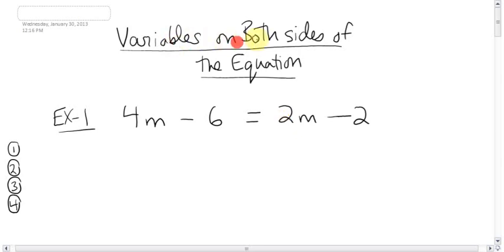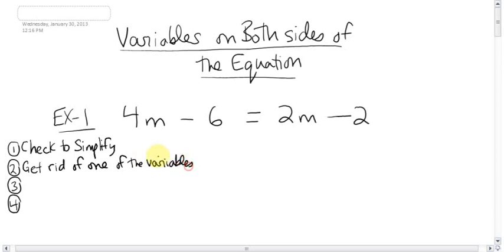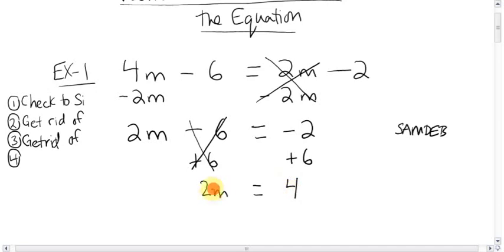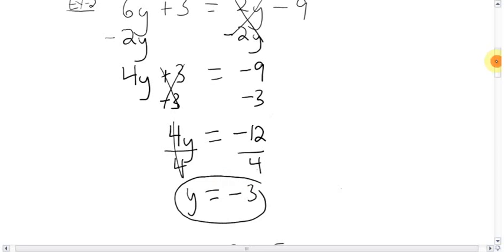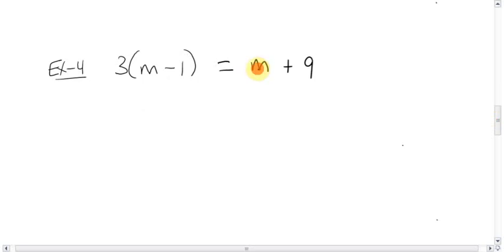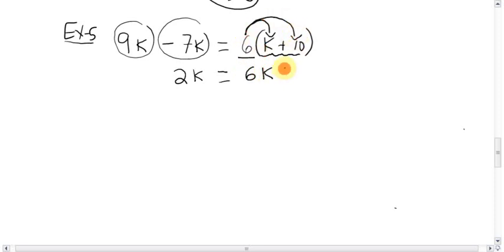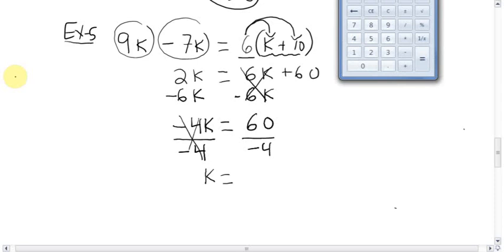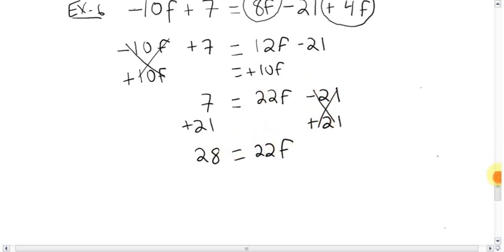Variables on both sides of the equation